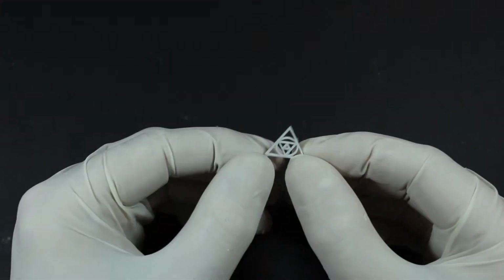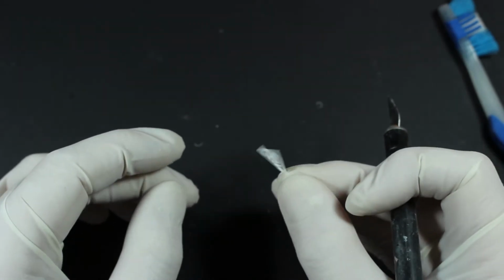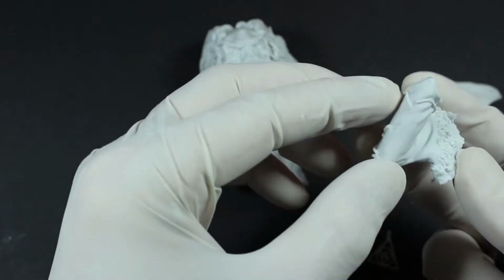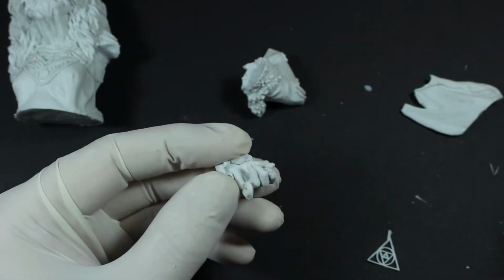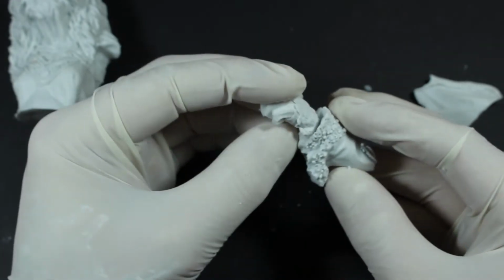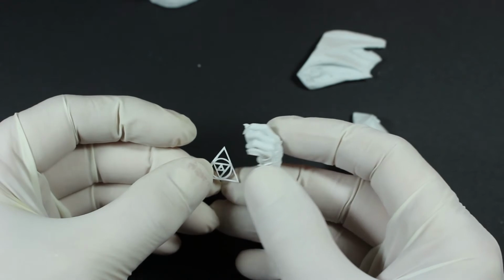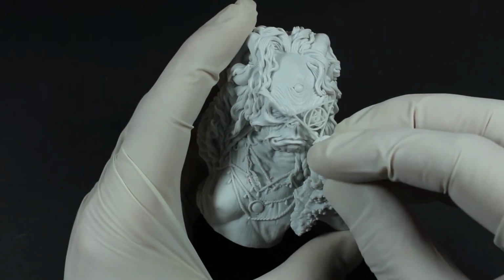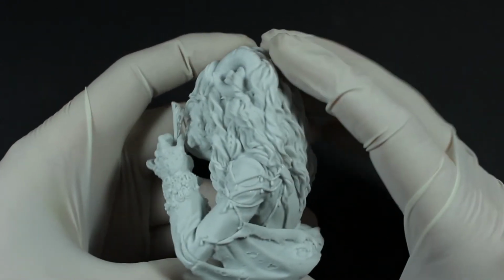Mother Aughra - build guide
How to assemble Mother Aughra 1/10 scale resin model kit from BrokenToad and Blacksun Miniatures.